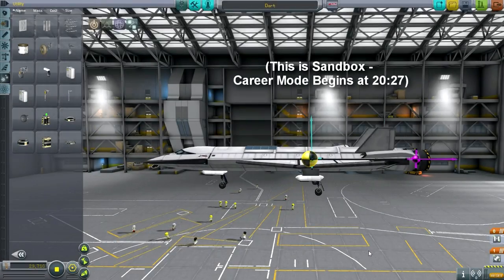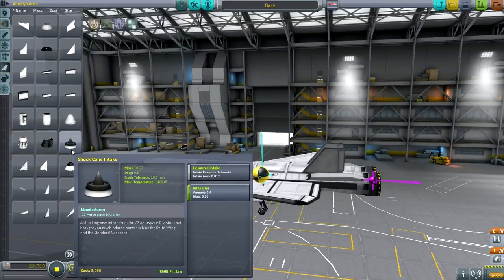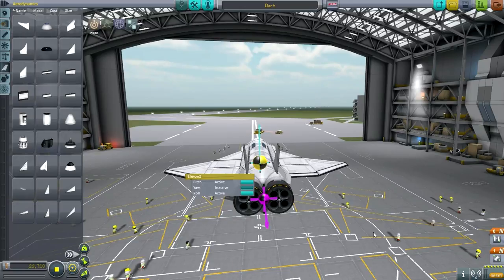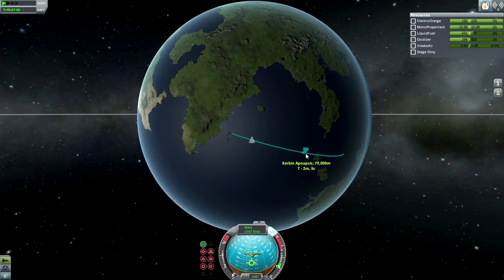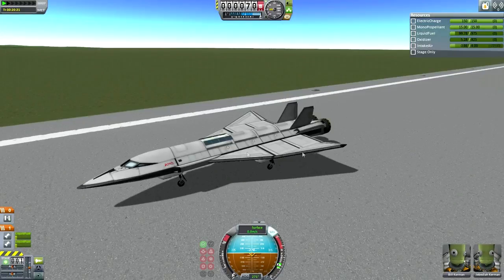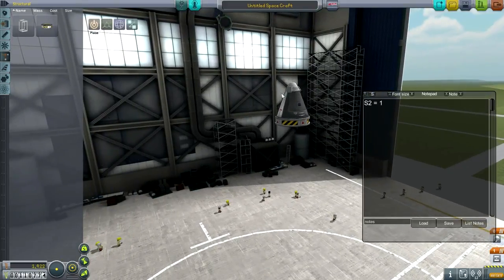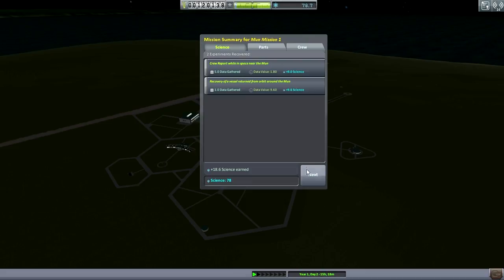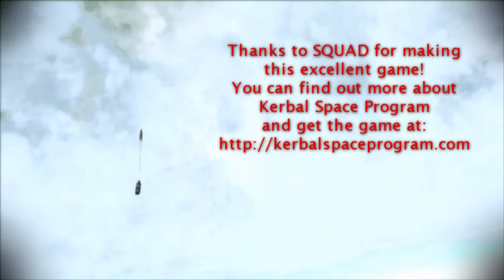Kerbal Space Program (0.90 Career+Sandbox) Tutorial 06 - To the Mun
I start in sandbox to discuss the RAPIER engine and control surfaces, then turn back to career mode to put together an optimal 18 ton rocket and send it to the Mun.

Mods Installed: Kalculator, Notes